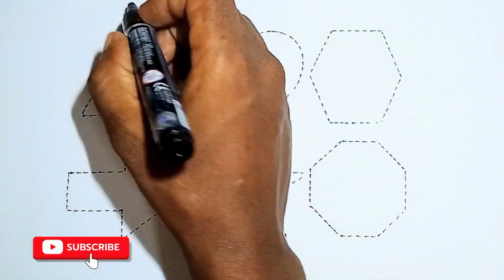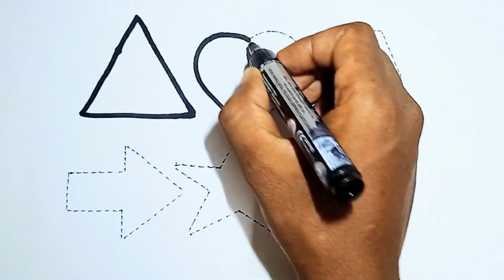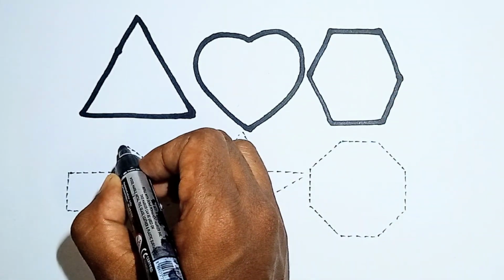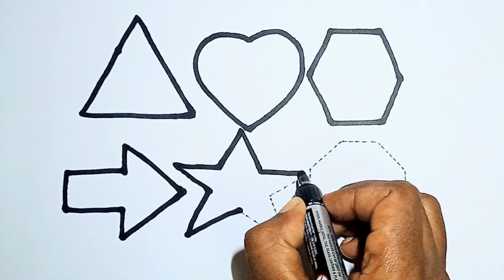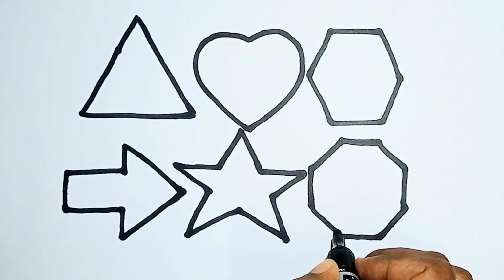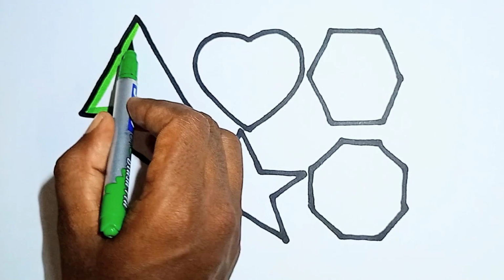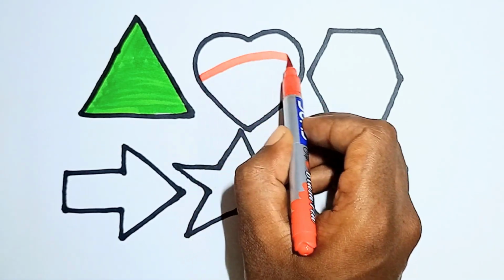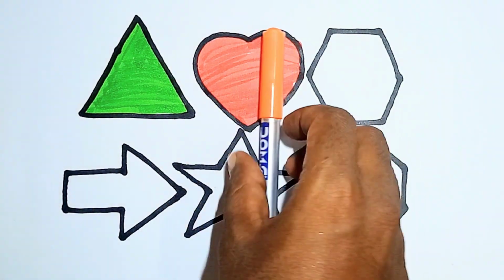learning shapes and colors for toddlers|drawing shapes|2d shapes drawing